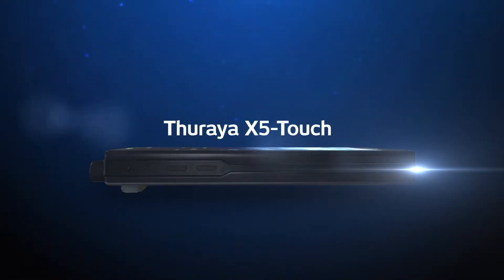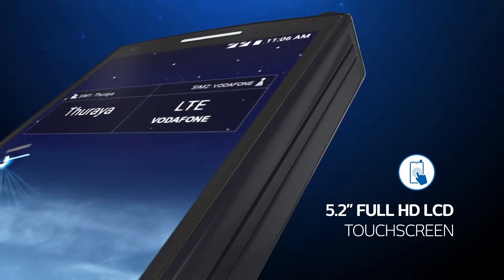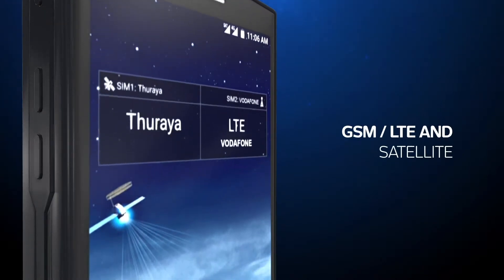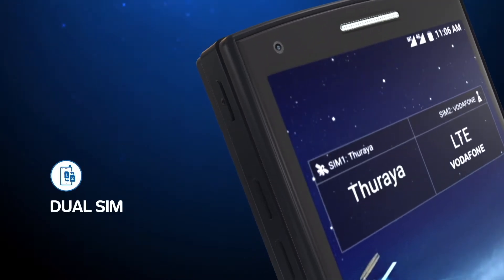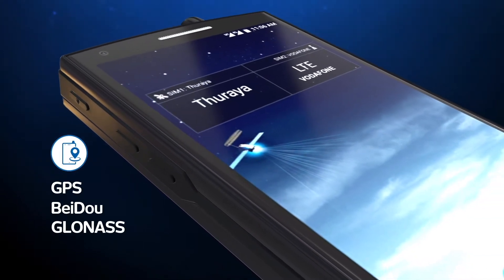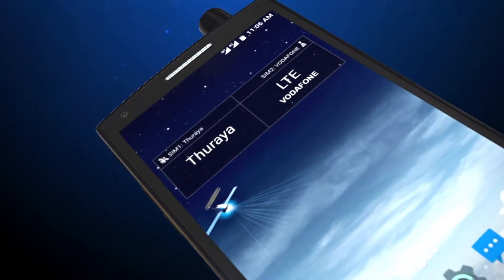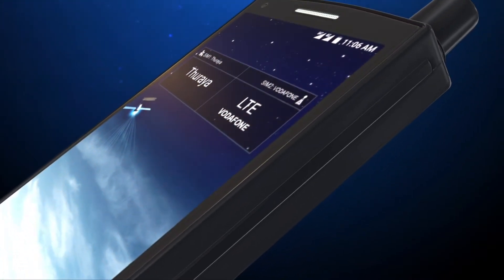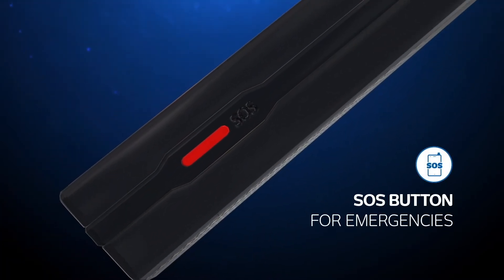The Thuraya X5 Touch satellite phone available from AST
The Thuraya X5-Touch is the world’s first Android based satellite & GSM phone offering unparalleled flexibility. It runs on the Android operating system and has a 5.2” full HD touchscreen for users who frequently move in and out of terrestrial coverage across a range of market sectors including government missions, energy projects, enterprise communications, and NGO deployments. It offers fast and simple connectivity on the move, in remote areas normally beyond the reach of smartphones.